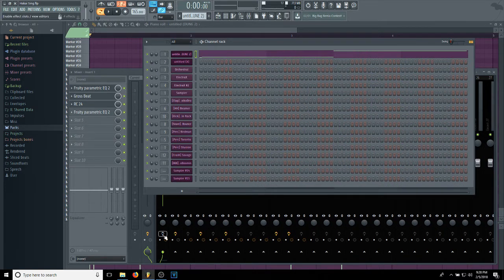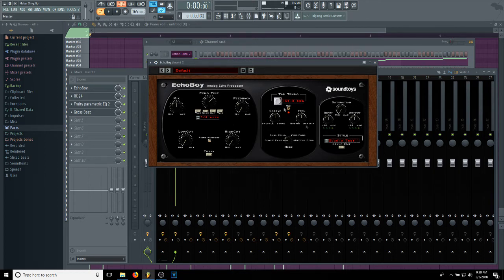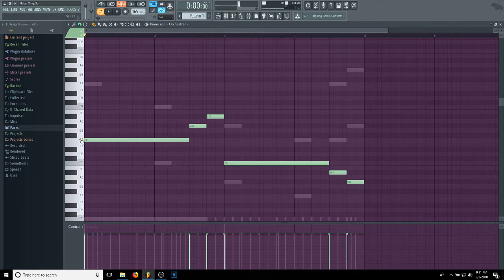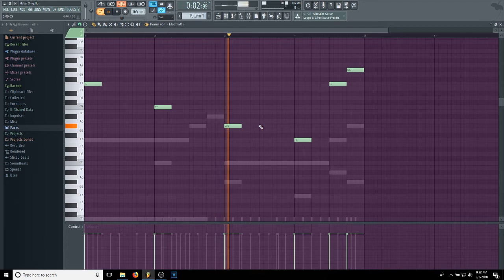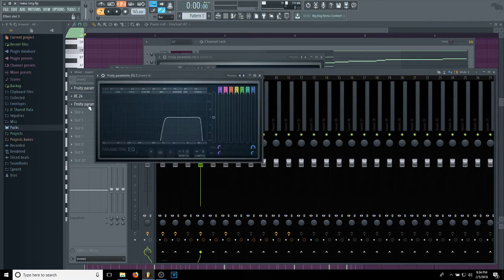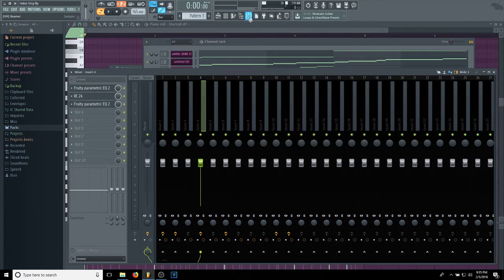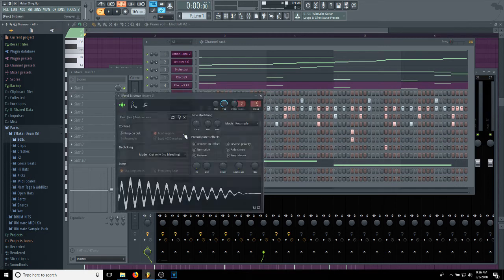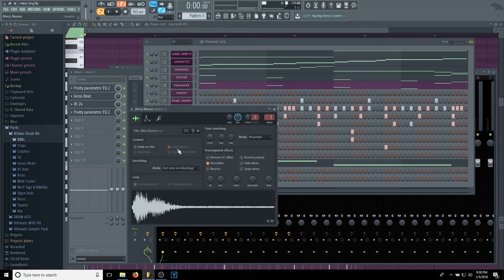UnoTheActivist x ThouxanBandFauni x AMBIENT Type Beat Tutorial (FL Studio)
I Know I've Been gone for a minute! I am Back and I'm Sorry!!! This time I'm Back in your notifications. making a beat from scratch.